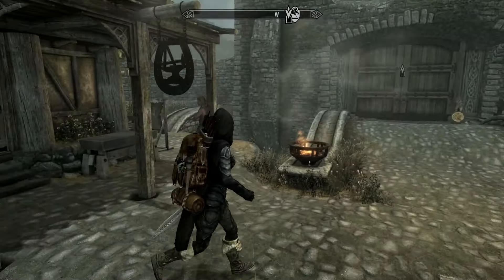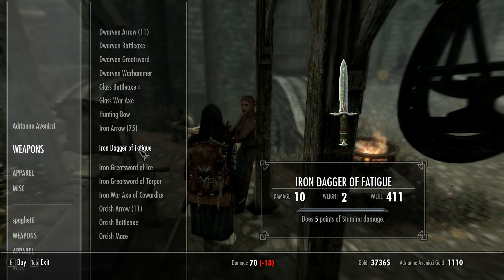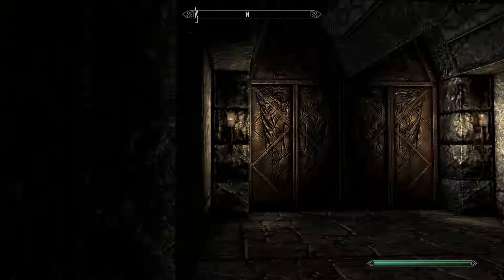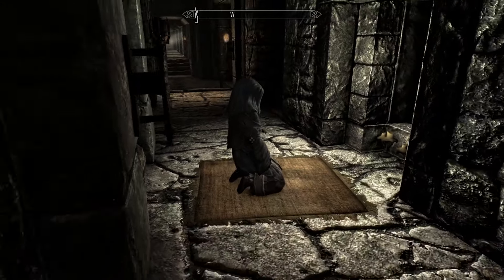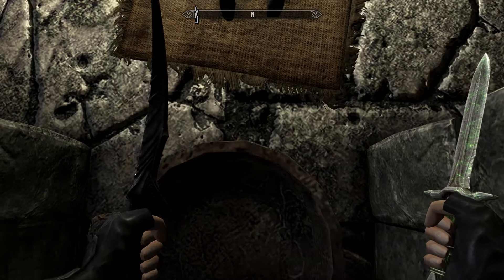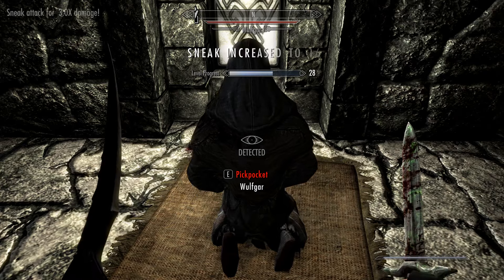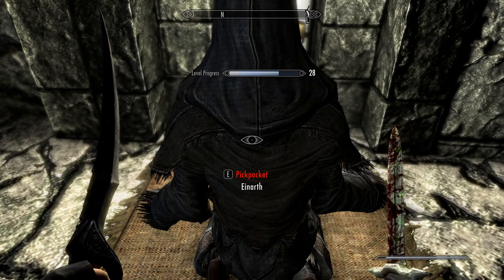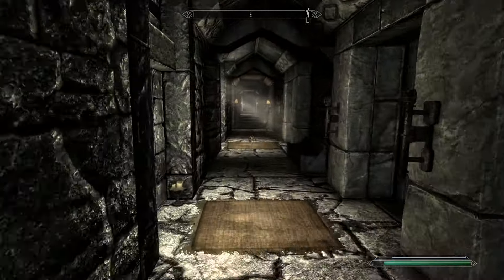Skyrim - EASY XP Glitch! (LEVEL UP FAST!)